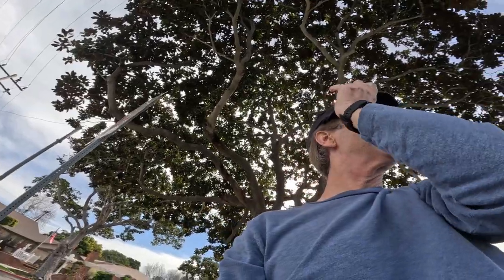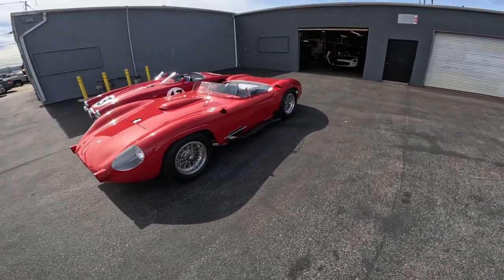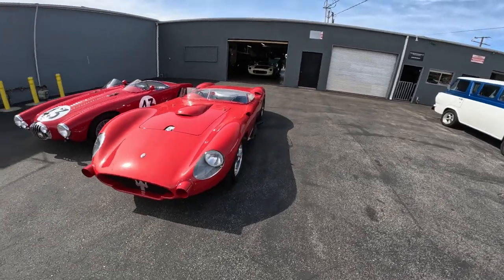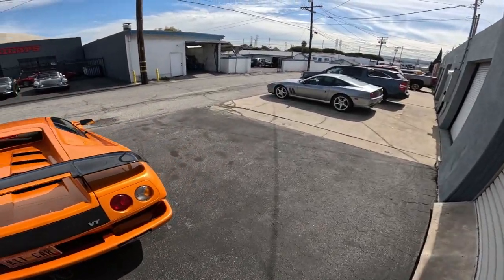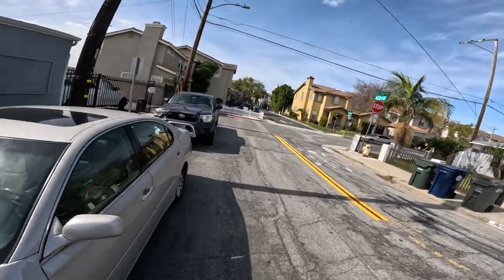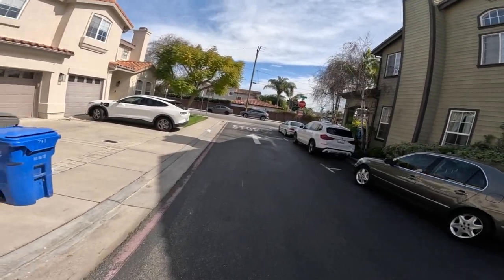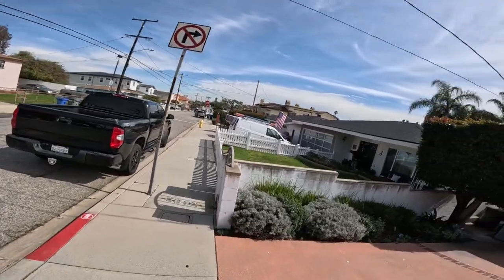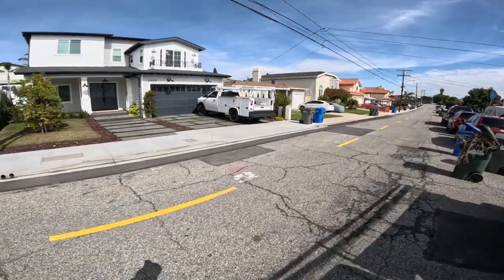Walking 40 days: Two 🟥Maserati's & an 🟧 Lambo🏁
Walk. Walking. Walking Channel. Exercise. Fitness.🚶‍♂️ 40 consecutive days of walking at least one mile. 🚶‍♂️ Today I see: Two 🟥Maserati's & an 🟧 Lambo🏁 The name of the car shop is Fast Cars. 🚶‍♂️ My goal is to walk at least one mile for 60 consecutive days. 🚶‍♂️ Every day at 10am, I will publish a new video and record how far I walked and the total miles to date.